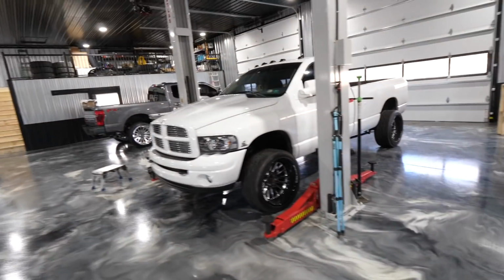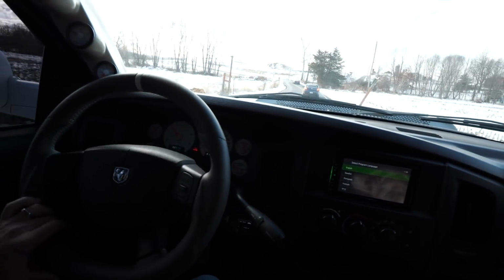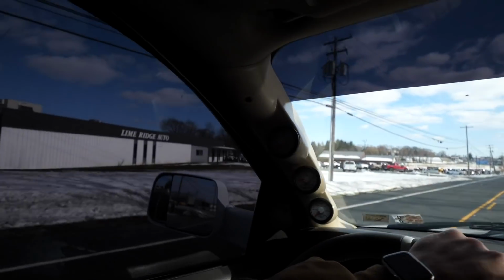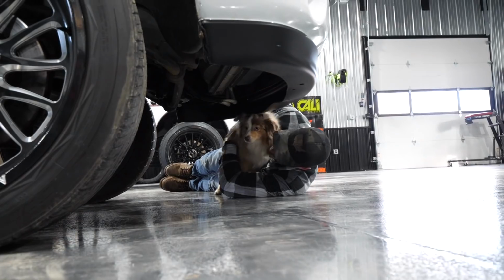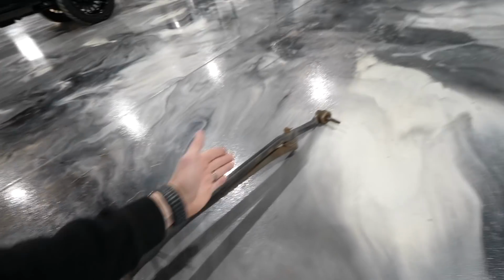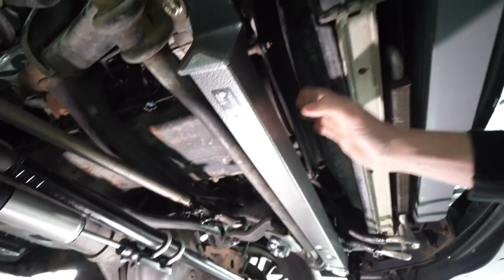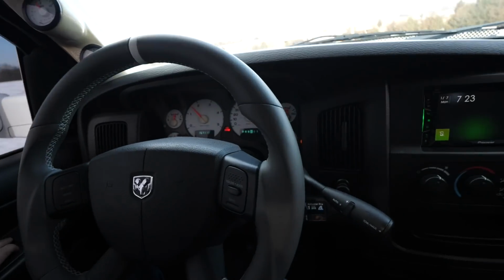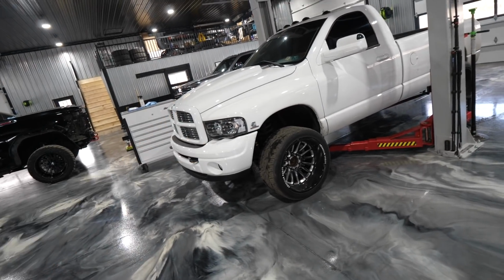EVERY 3RD GEN CUMMINS NEED THIS ASAP!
GRAB SOME ENTRIES!  🎟🥇
Lime Ridge Auto (Seriously.. Go Check Them Out!)

MB01P9RGI8EQVGU